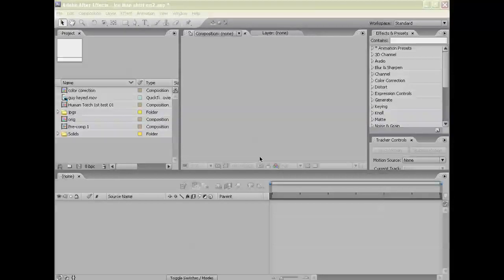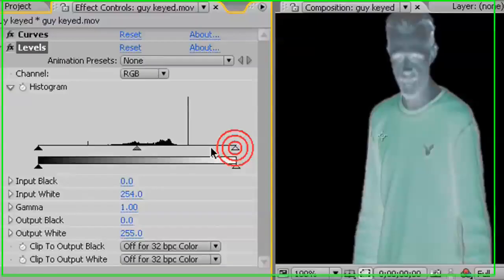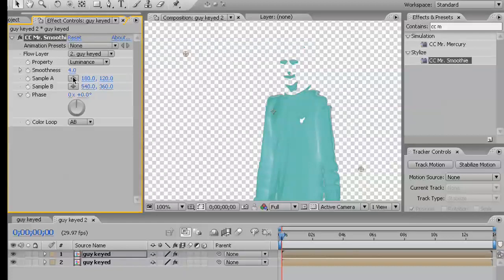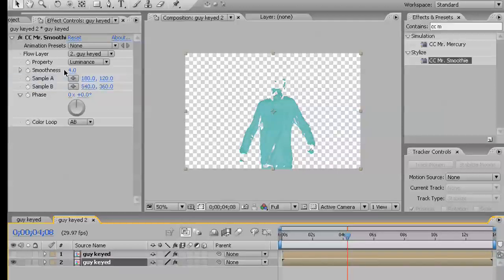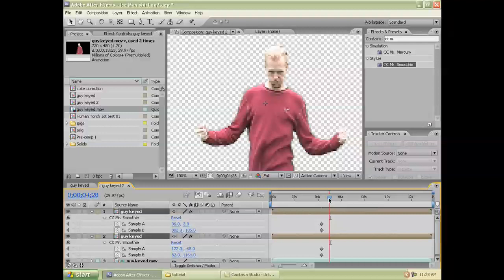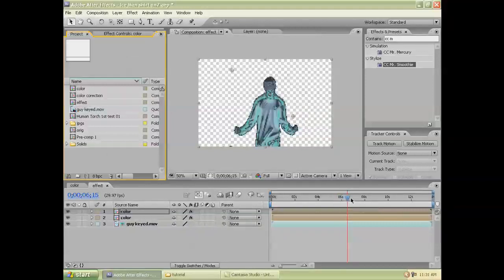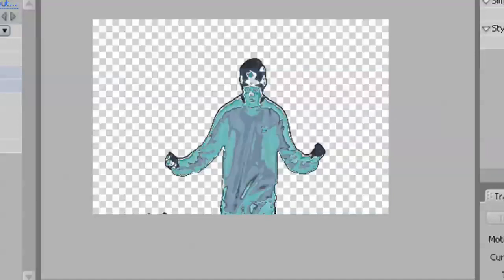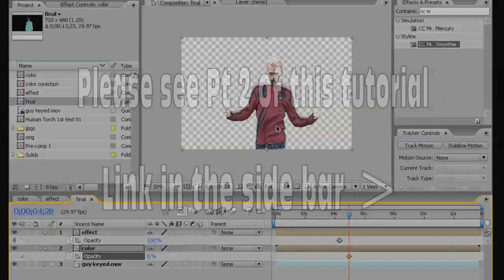After Effects CS3 - iceman tutorial pt1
Hey everyone.  So this is my first ever tutorial.  I know I'm no Andrew Kramer but I just need a little practice and we'll get this nailed.